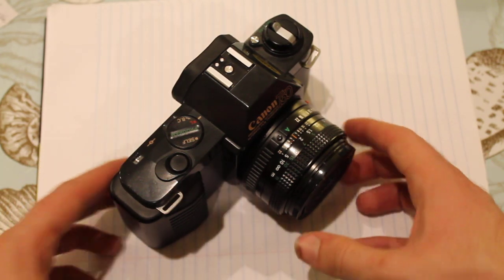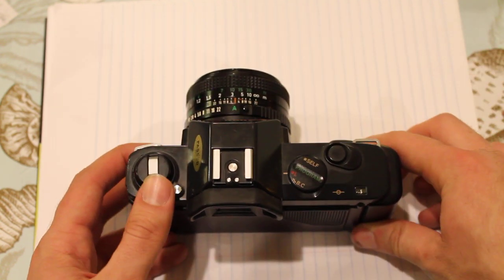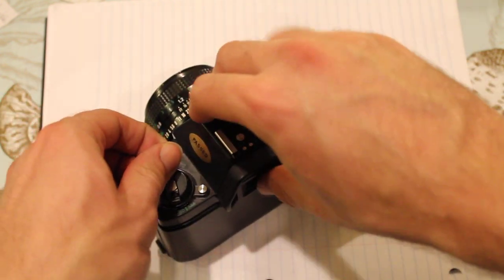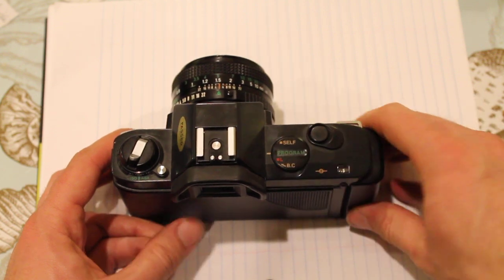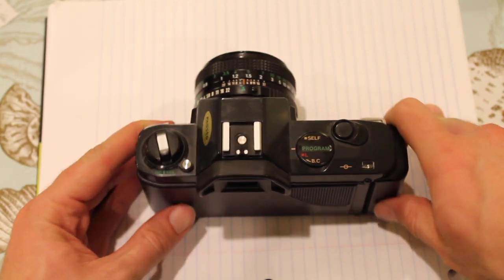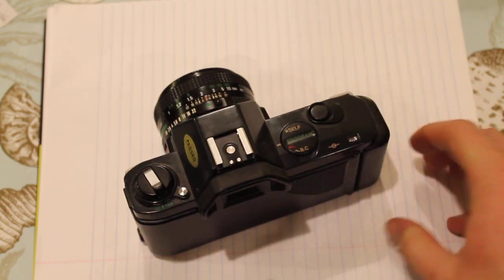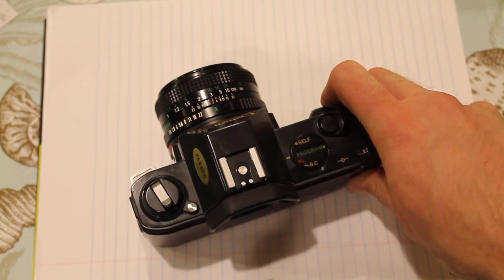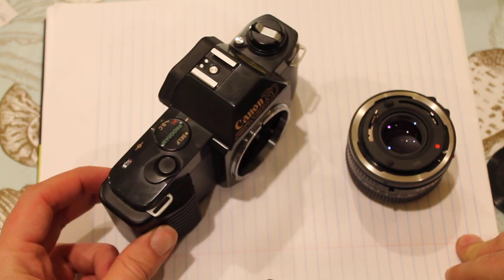A quick look at the Canon T50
You can't go wrong, great for beginners or those with terminally mediocre composition, or if you just want some pretty pictures with minimal fuss.